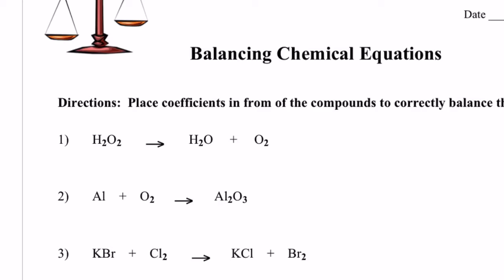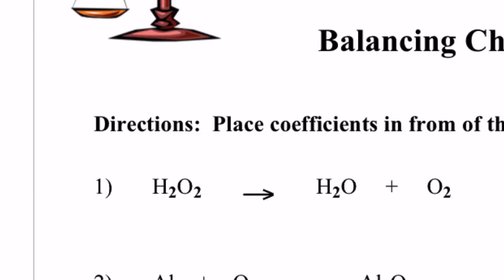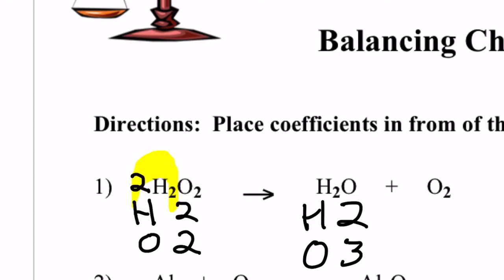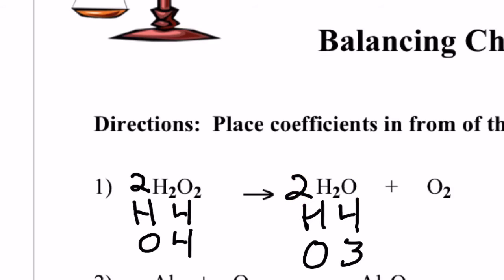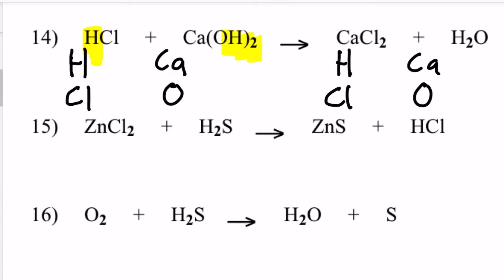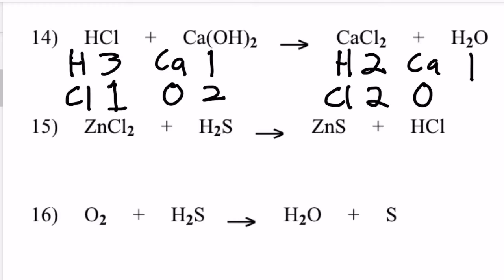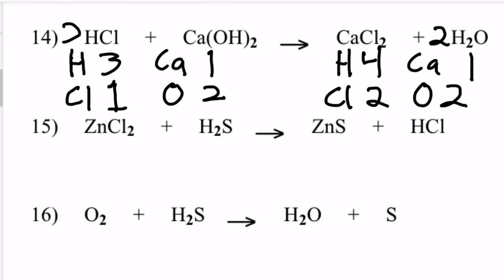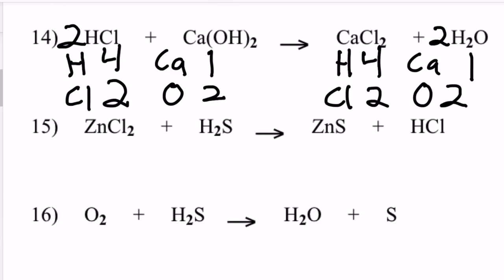How to Balance Chemical Reactions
Two examples of balancing chemical equations.